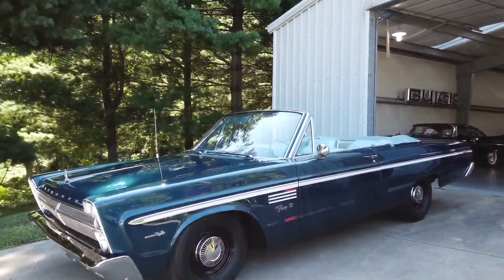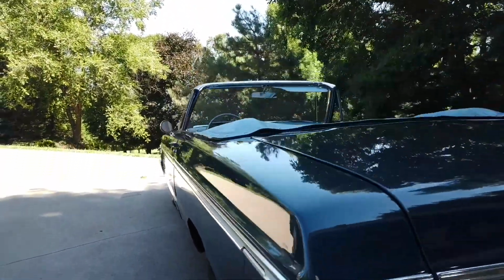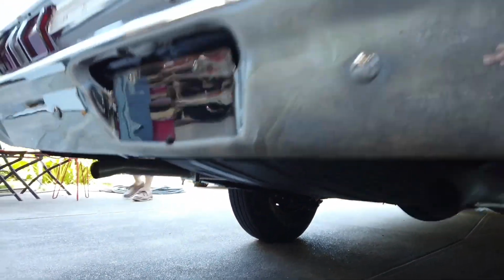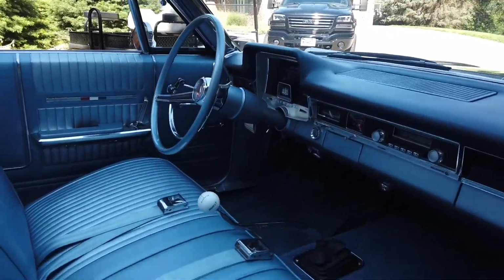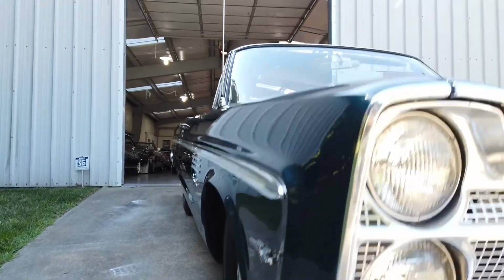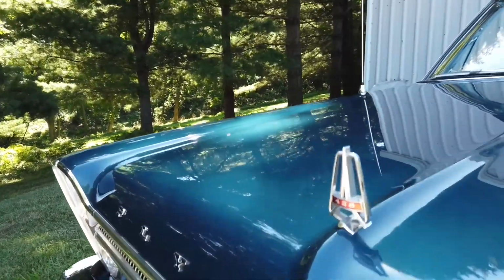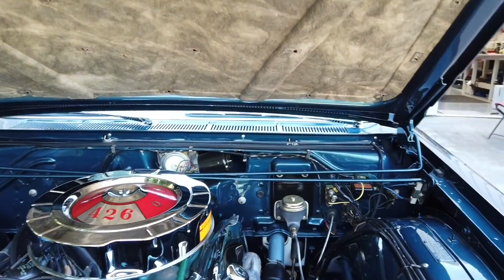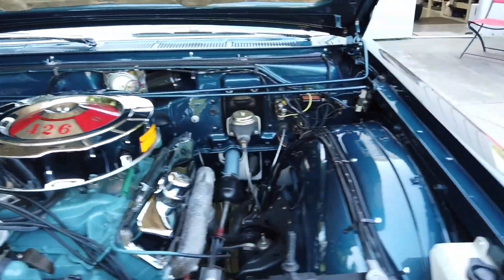1965 PLYMOUTH FURY III CONVERTIBLE FACTORY 426 WEDGE 4 SPEED HAMMERDOWN AUCTIONS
Hammerdown Auctions - August 29, 2020 Day 2  - SG Classic Car/ Memorabilia Auction Hosted By Hammerdown Auctions.

LOT # S34 1965 PLYMOUTH FURY III CONVERTIBLE FACTORY 426 WEDGE